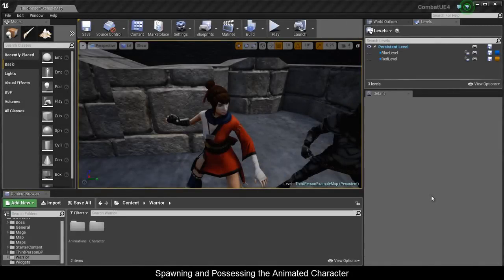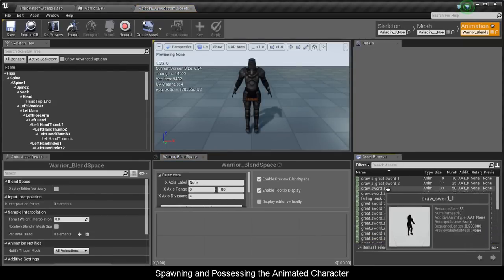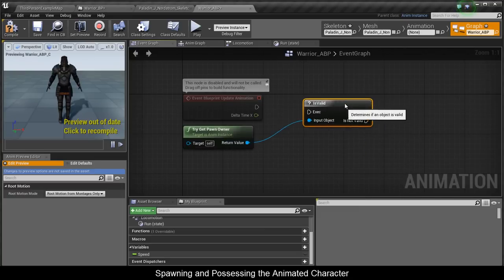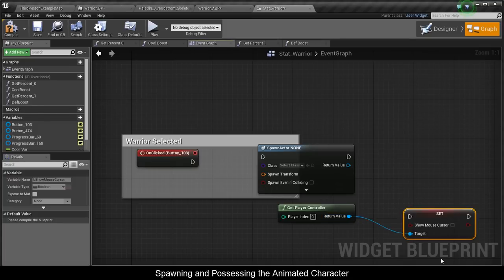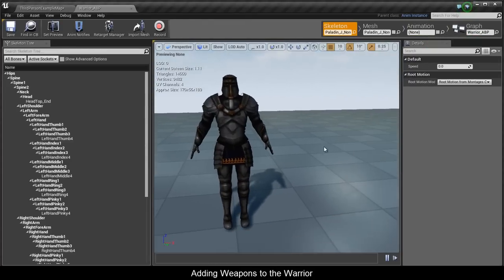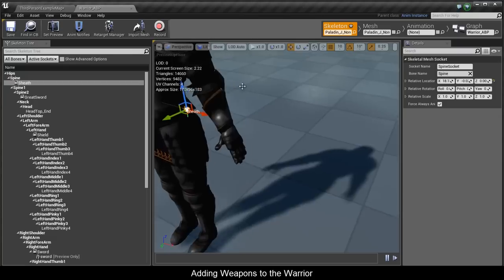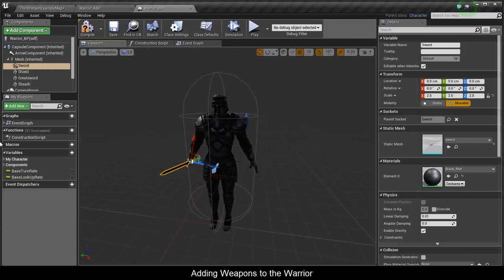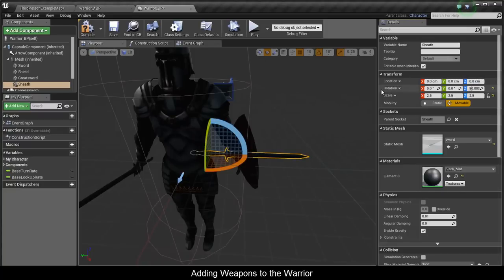UE4 Blueprint Tutorial 03 - Melee Combat (1/6)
In this video I will apply character movement and weapons on the Warrior. At the end of this tutorial you should be able to move around and take control of your character.

Topics in this video:
Setting up Animation Blueprint for movement
6:52 Adding Weapons that can be swapped on the character